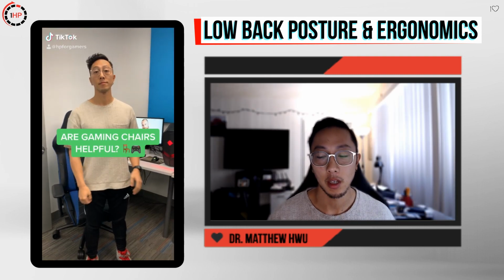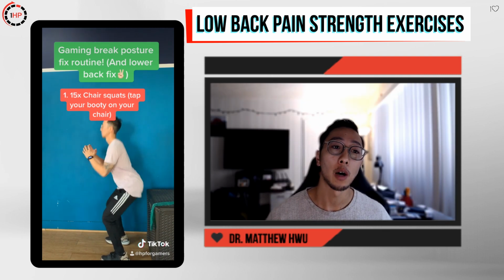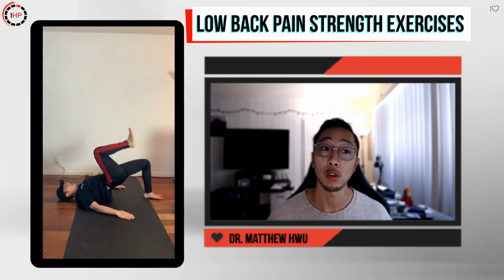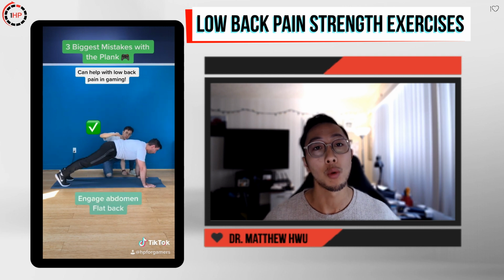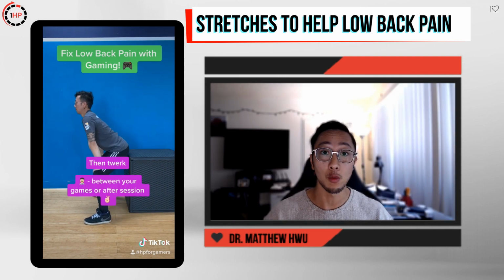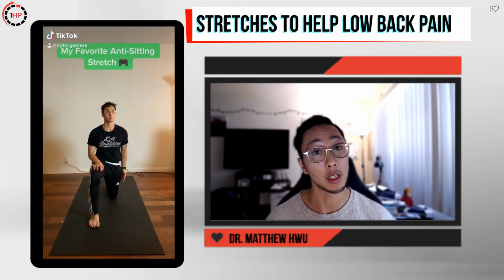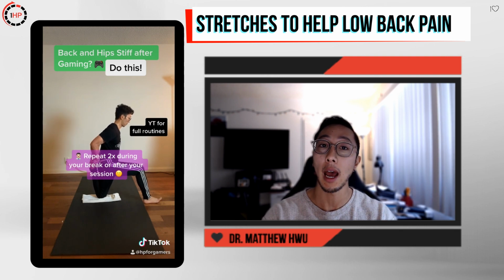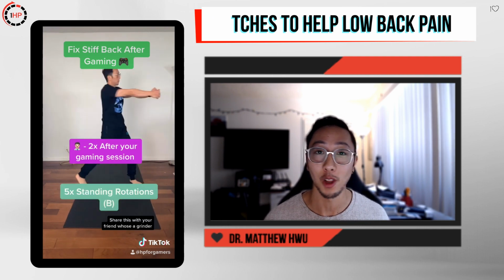Fix Low Back pain for Gamers! [2020] | Esports Physical Therapist | 1HP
In this video, I provide posture recommendations, exercises, and stretches to help fix low back pain with gaming. If you have had any stiffness, pain, or issues with your low back as a PC or console gamer, try these!

0:39 Low Back Posture & Ergonomic Recommendations
3:00 Important Exercises to fix Low Back pain
5:05 Low Back Pain Stretches for Gamers